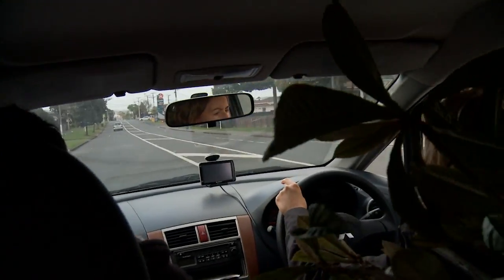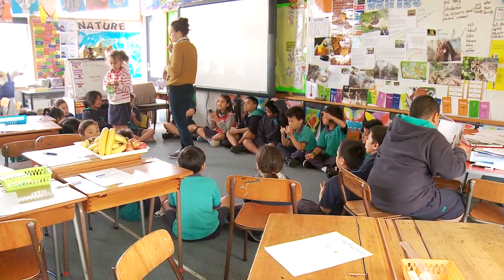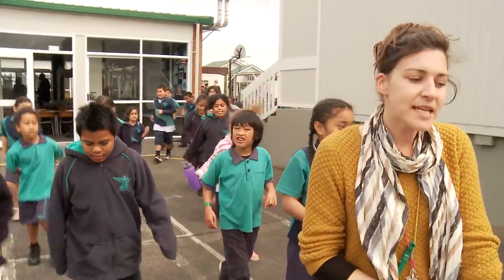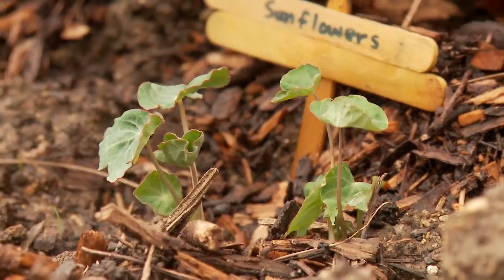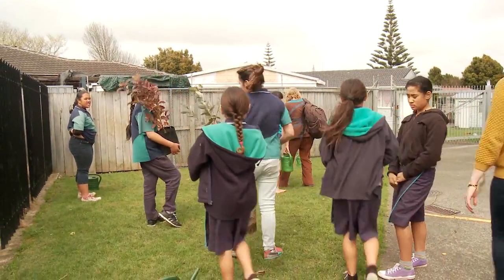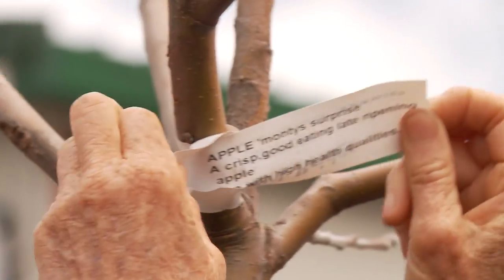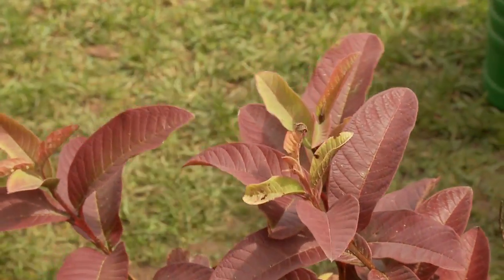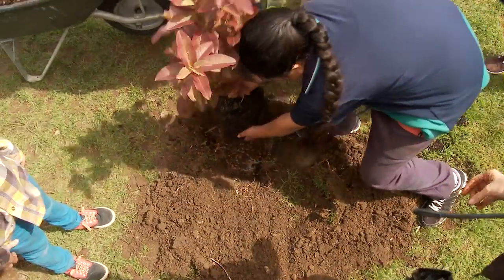Rowandale School: planting for the future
The staff and students of Auckland's Rowandale School are taking fruit in schools one step further by developing their own orchard. They unexpected help from the Robina McCurdy and the Localising food Team to help bring phase one of the school's dream to fruition.

We talk to teacher Anna Tollestrop and principal Judd McLauchlan about the Rowandale food garden program and how it is inspiring enquiring young minds.